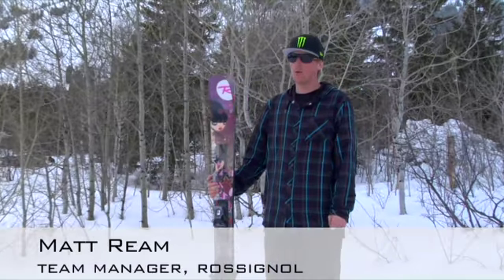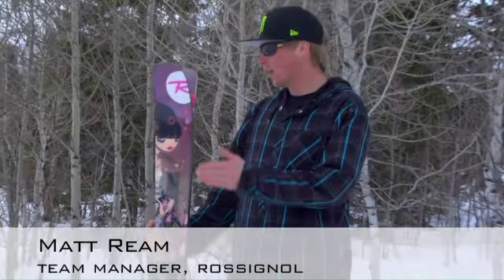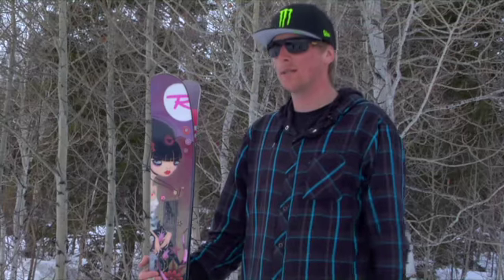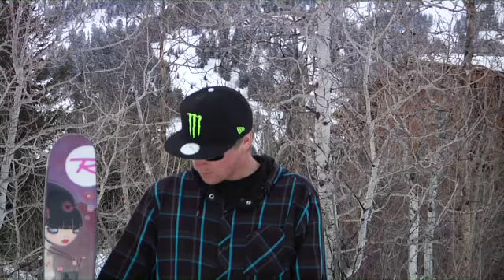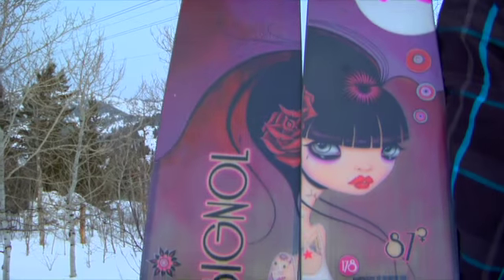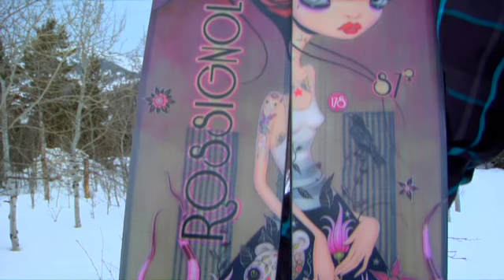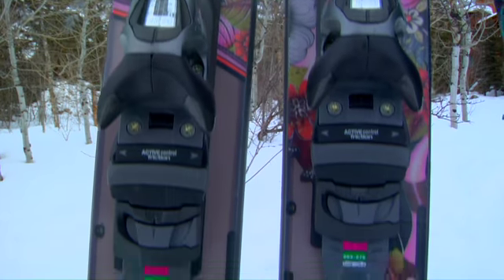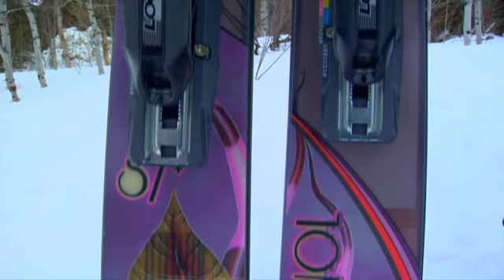2012-rossignol-s7womens.mov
No description.